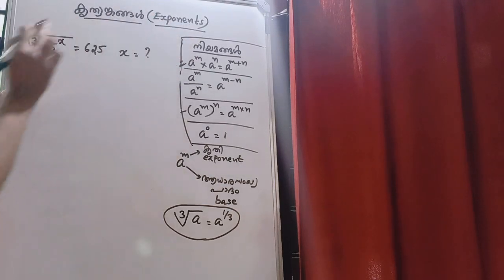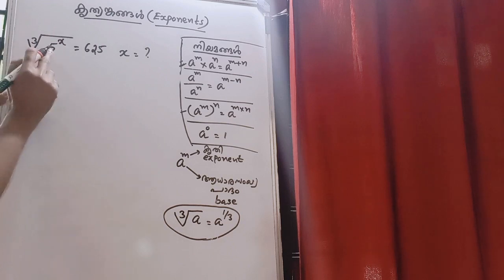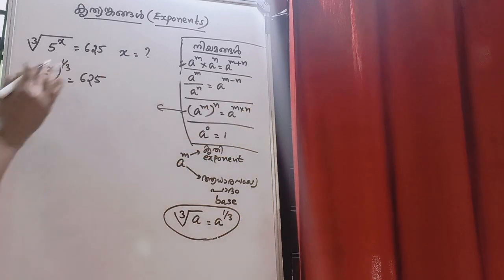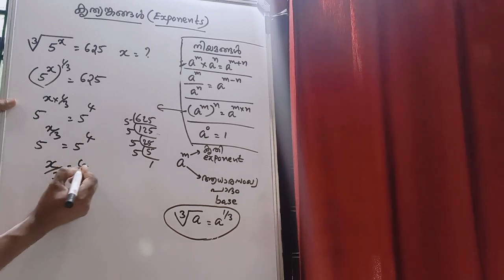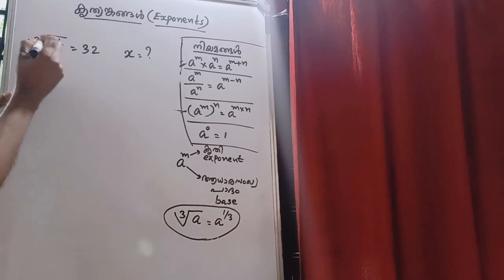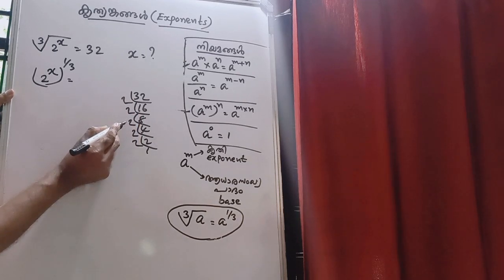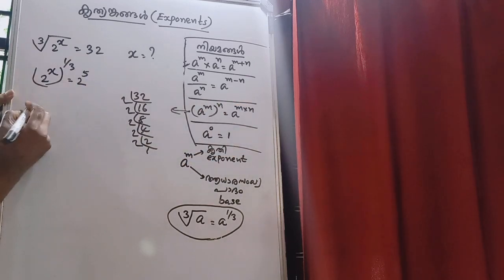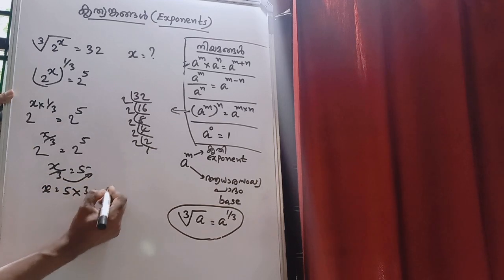PSC - MATHS - EXPONENTS - കൃത്യങ്കങ്ങൾ PART 12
പ്രിയ സുഹൃത്തുക്കളേ,
     ഗണിത ശാസ്ത്രത്തിലെ കൃത്യങ്കങ്ങൾ എന്ന ഭാഗമാണ് നമ്മൾ ഇന്ന് പരിശോധിക്കുന്നത്.  ദയവായി വീഡിയോ മുഴുവനായി കാണുക.  ഇഷ്ടമായാൽ നിങ്ങളുടെ കൂട്ടുകാർക്ക് ഷെയർ ചെയ്യുക.  ഇഷ്ടമായില്ലെങ്കിൽ ദയവായി അറിയിക്കൂ